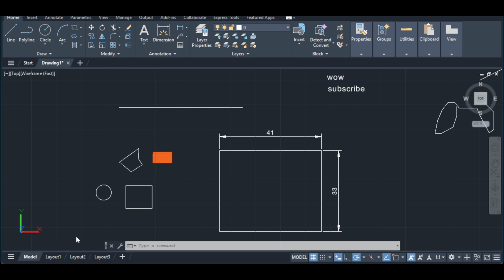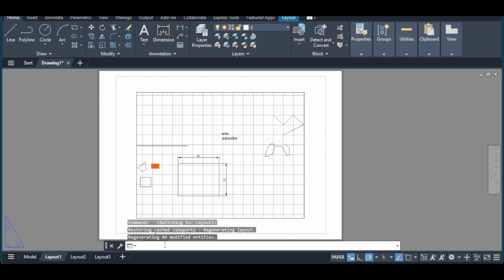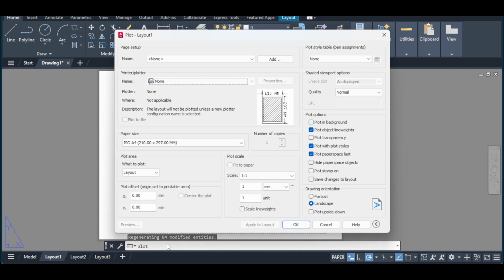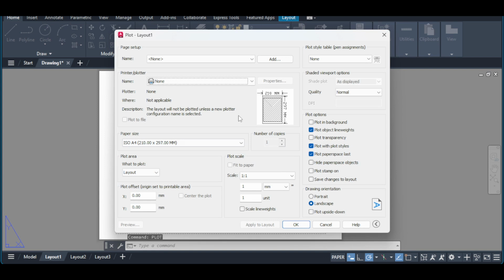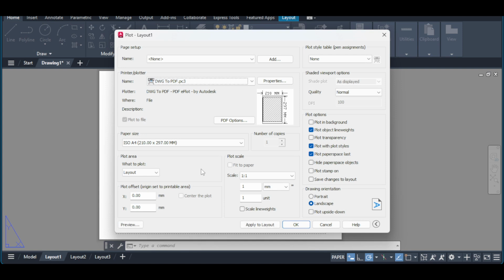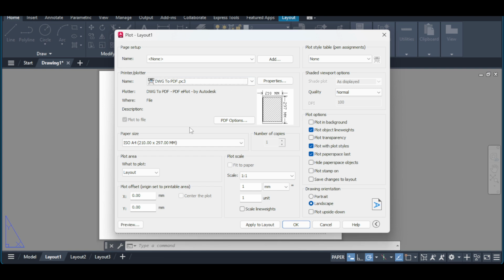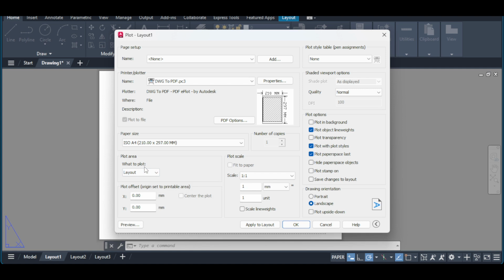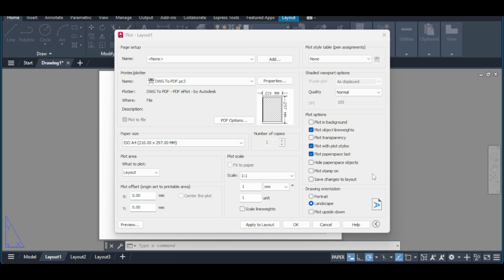How to Quick Export to PDF from Layout in AutoCAD 2026 (Quick Guide)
In this AutoCAD tutorial, you’ll learn the fastest way to export your layout to PDF — no need to set up complex plot settings every single time.

We’ll cover how to use the Quick Export / Export to PDF option, choose the right paper size, set plot style defaults, and save clean, professional-looking PDFs in seconds. You’ll also learn how to manage file locations, adjust quality, and preview the final sheet before sending it to a client or printer.